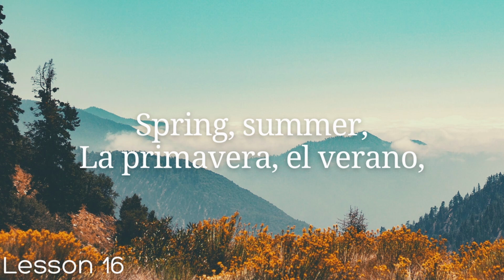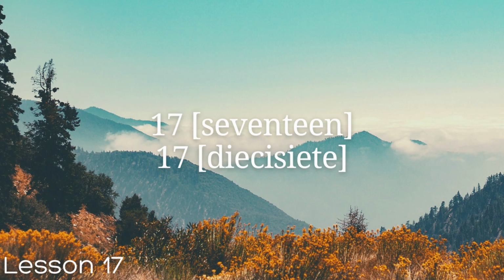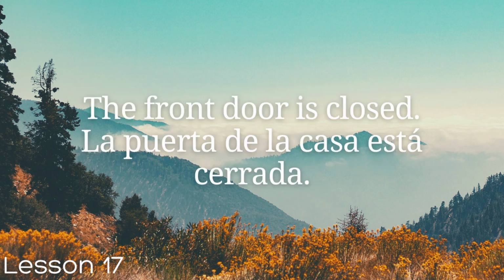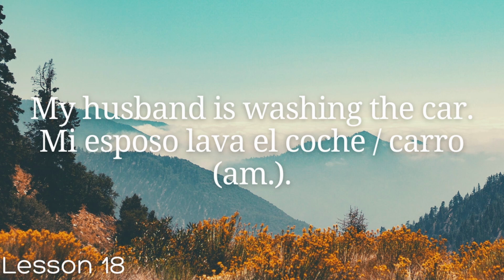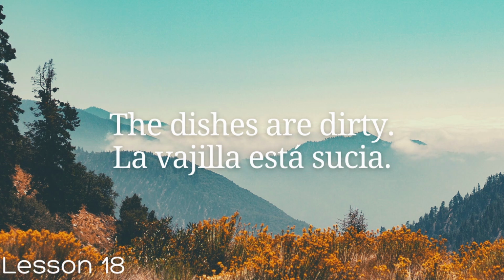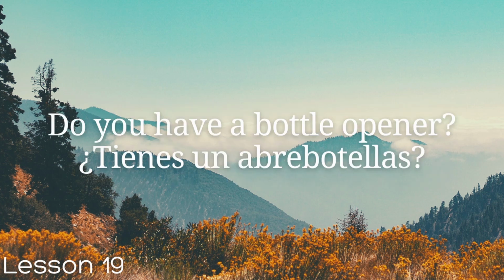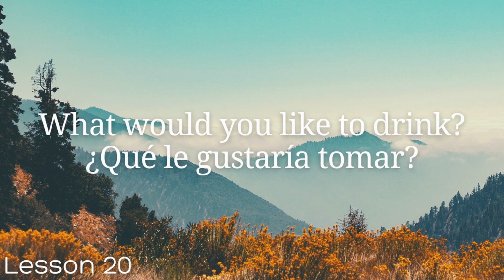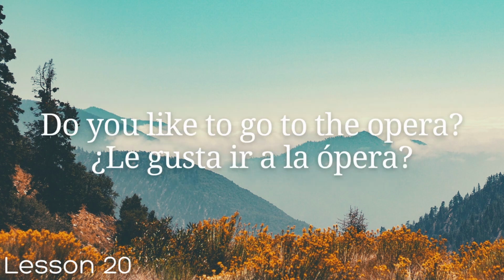All Spanish in 100 Lessons. Learn Spanish. Most Important Spanish Phrases and Words. Lesson 16-20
You've decided to start learning Spanish, so let's get you speaking like a Spanish native speaker! In this video, you'll learn the most important survival phrases in Spanish, all the phrases you need to know before you travel. If you want to start learning Spanish, this video is made for you.